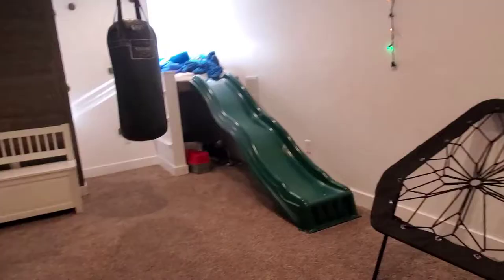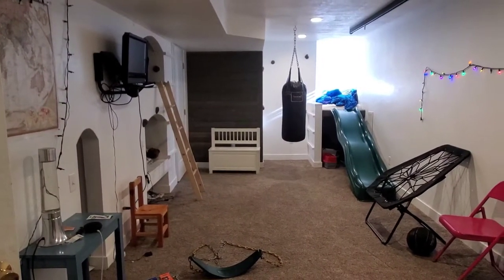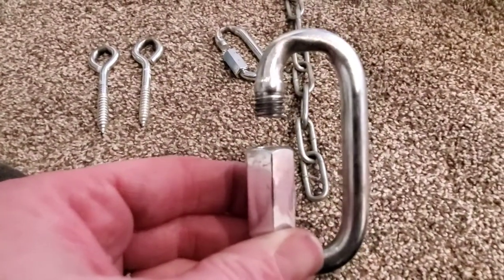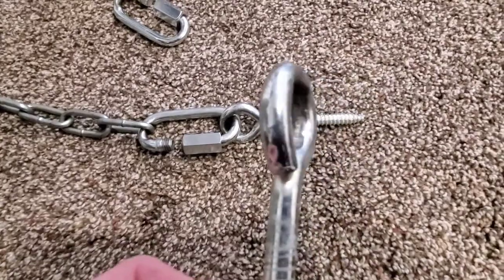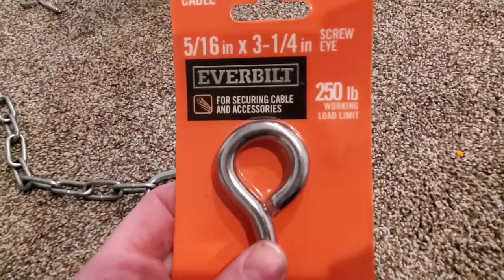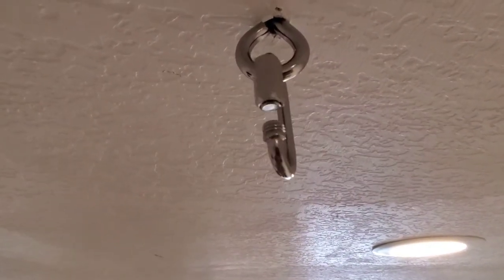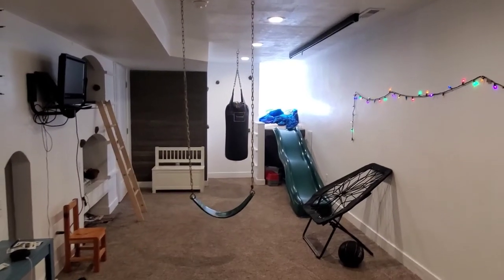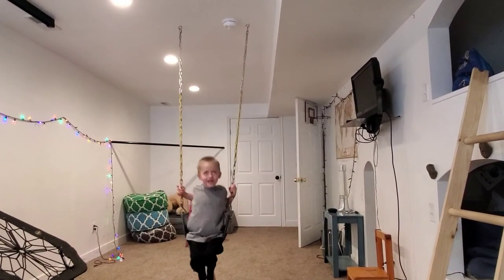How to install a swing in your basement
This is the process that we went through to install a swing in our basement. We used a screw eye cable and a quick link chain for our swing.  These options work, but they are not made specifically for playground equipment. After more than a year of use, the metal on metal friction caused the two pieces of hardware to wear a little bit. Just know that if you use this option, you will probably have to replace the hardware once per year or so.

Instead, I recommend using swing hangers to hang your basement swing.

Here's a link to my blog, showing how I installed this swing as well: